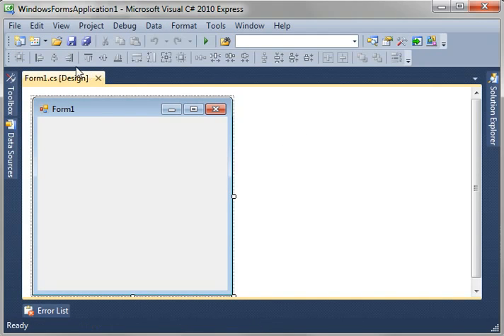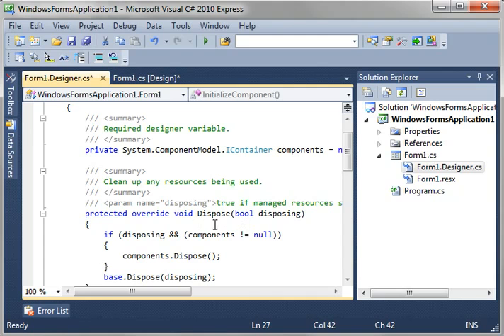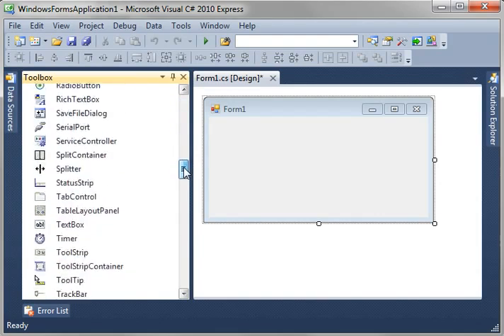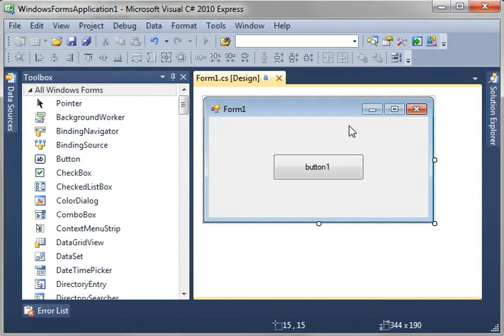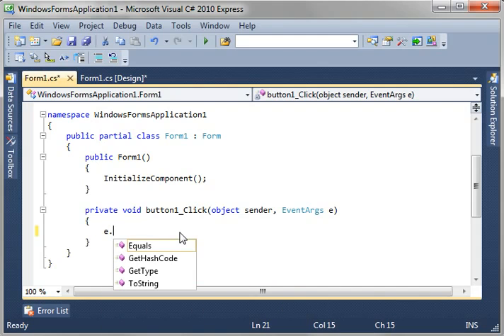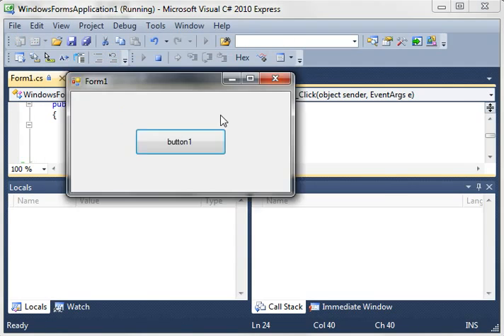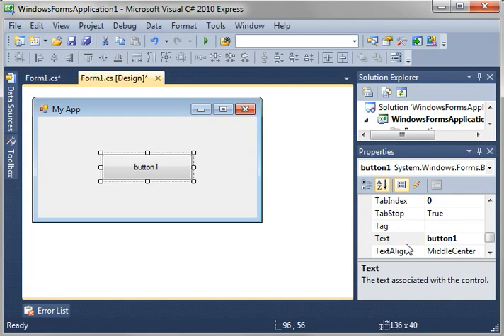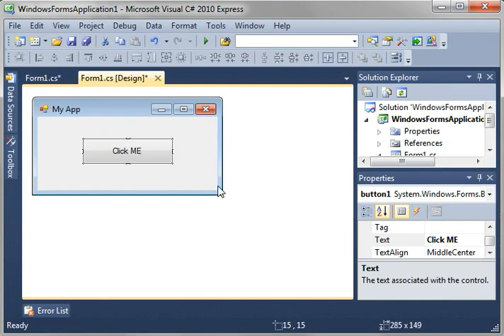C# First GUI Programming